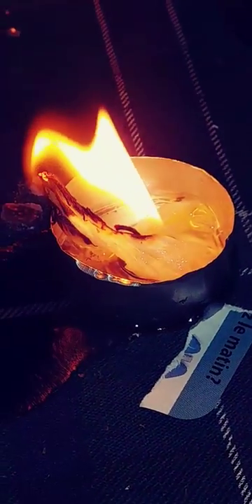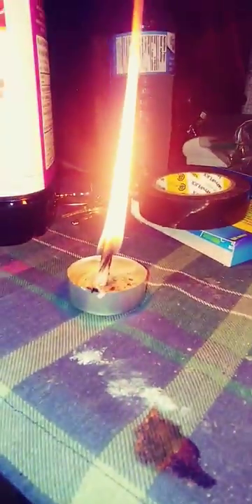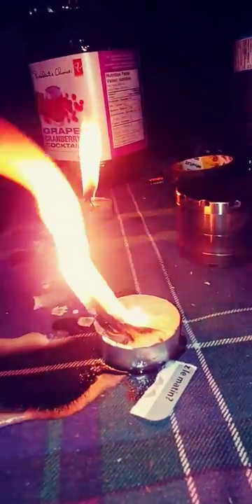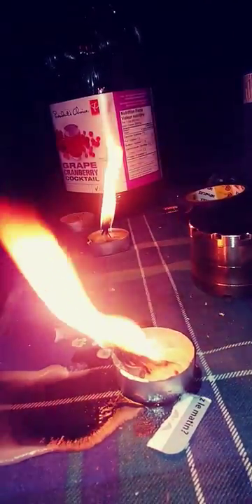how to make a candle brighter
Add a zig zag to a candle you got twice as much light